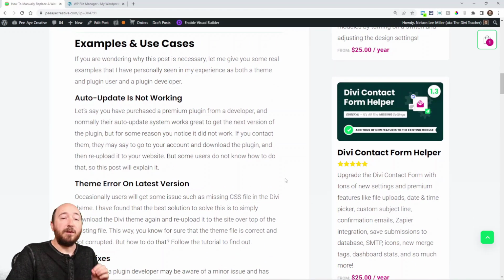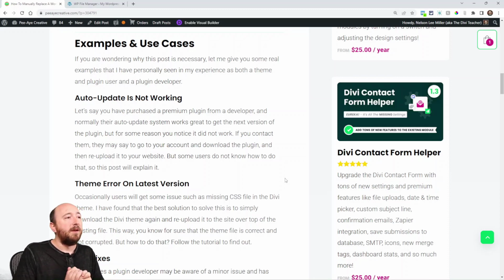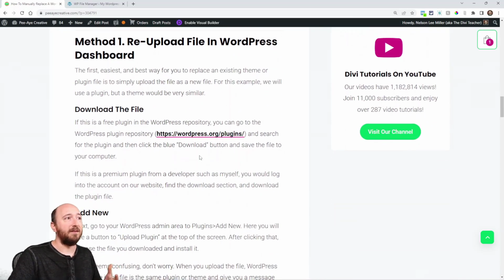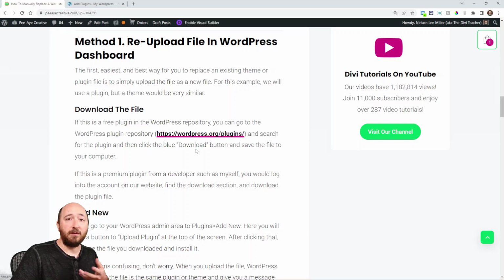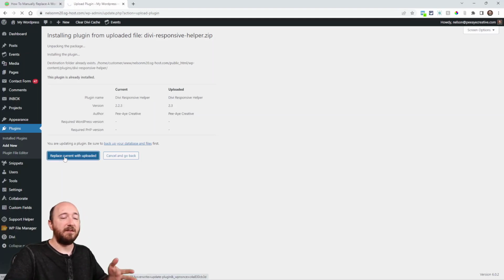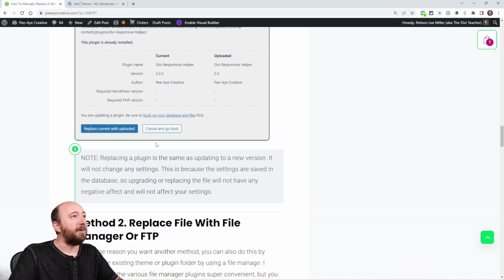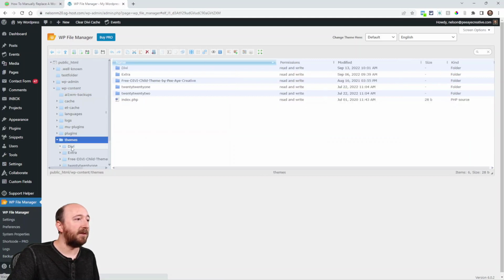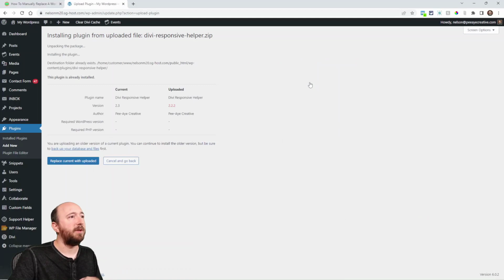How To Manually Replace A WordPress Theme Or Plugin File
In this tutorial I will show you how to manually replace or re-install a WordPress theme or plugin file to troubleshoot an issue.

Replace Theme Or Plugin File
The tutorials I share here on my blog and YouTube Channel range a lot in skill level. To some of you, this tutorial will seem very basic, and you can surely skip it, but to others, it will give you a clear answer with peace of mind to a question you may face from time to time. In fact, as a plugin developer for the Divi Theme, it’s not uncommon for me to answer this question on a weekly basis due to helping customers troubleshoot various issues they may face. So in this tutorial, I will show you how to manually replace or re-install a WordPress theme or plugin file in the WordPress dashboard, file manager, or FTP.